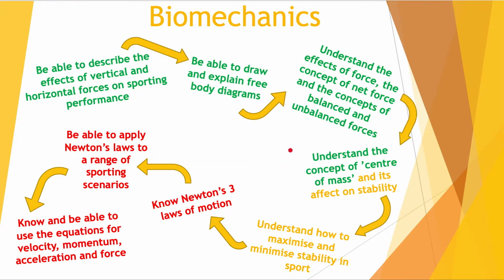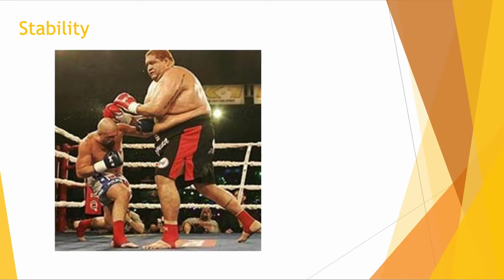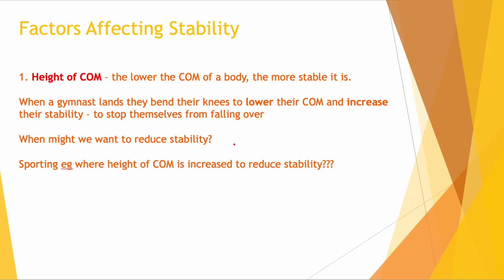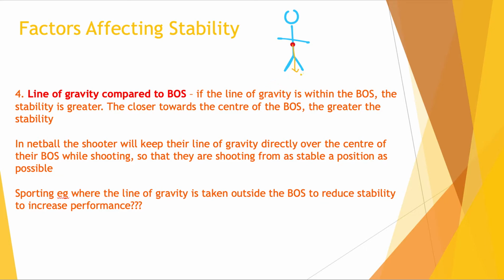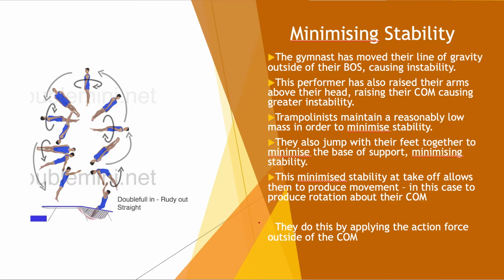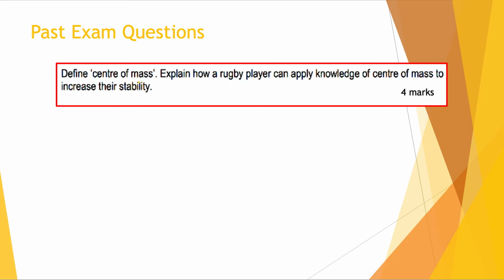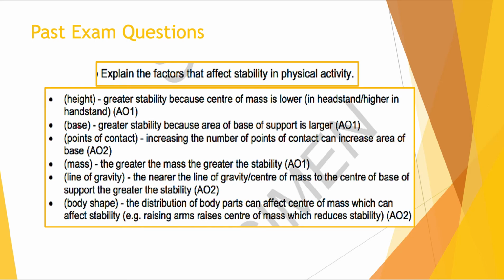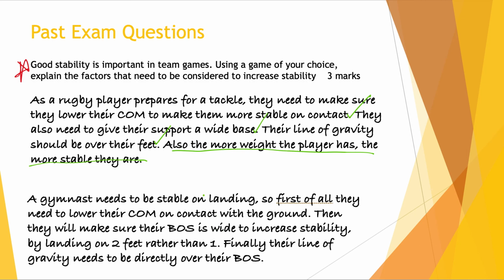Stability for OCR A Level PE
This video will help you to understand the importance of stability in a variety of sporting contexts.